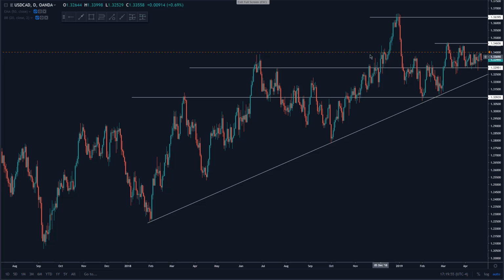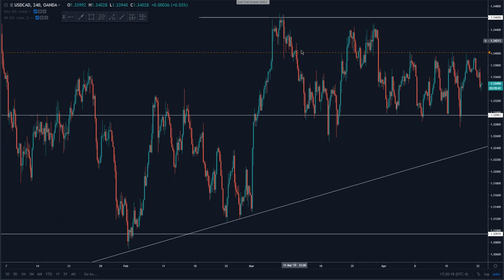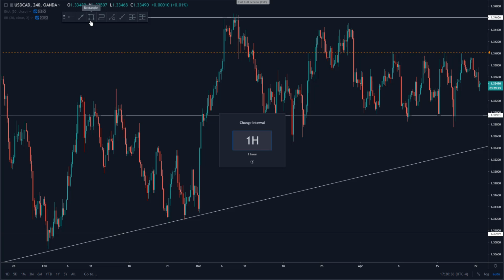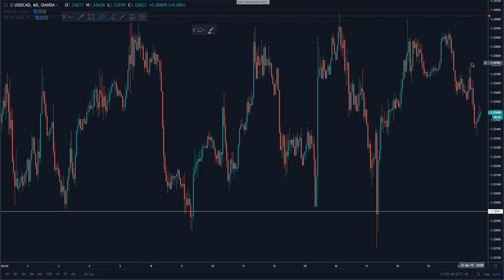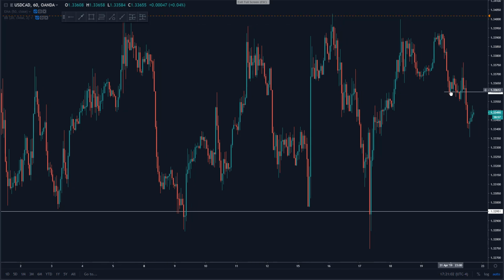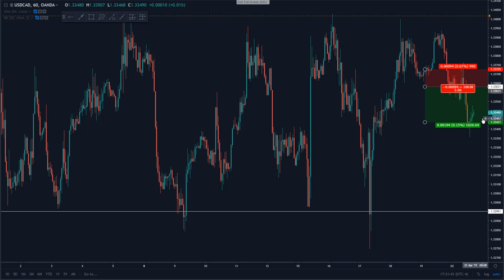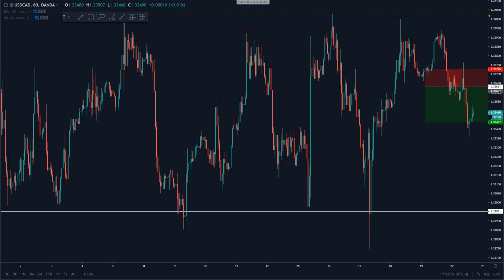DAILY FOREX TECHNICAL ANALYSIS - USDCAD - April 23rd, 2019! (Price Action Analysis)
Hello Traders, welcome to the Daily Forex technical analysis. Today is April 23rd, 2019 and we will be taking a look at the U.S. Dollar against the Canadian dollar.

This video is not financial advise and is not intended for you too stray away from your own technical analysis, but merely just help you further educate yourself with our price action analysis.

Price Action Pros technical analysis is too help you validate your own research and technical analysis at high areas of activity and major significant levels in the market. If you're having trouble with your own analysis, you can always join our free courses to learn how to be a profitable trader!

★ JOIN OUR WEBSITE - LEARN PRICE ACTION TECHNICAL ANALYSIS FOR FREE ★
We're here to help you simplify your trading by using price action -- to analyze the markets with complete confidence, not hesitate on entries and exits, and help you grow into a consistently profitable trader!

If you like our content consider being a subscriber and hitting the notifications bell as we will provide a DAILY Forex market analysis, and weekly Forex market analysis.

★CHECK US OUT ON TRADING VIEW★
With Trading View we will keep our community informed with daily and weekly Forex market analysis CHARTS and educational content surrounding our trading methodology, Price Action is King!

Discord: Being built up will be here soon!

By simply watching our content and being a member of the Price Action Pro trading community means the world to us, we can't thank you enough. If you really enjoy our channel and content please don't hesitate too share our videos and social media with friends and family who you think might benefit from Price Action Pros!

💀 BEWARE OF SCAMMERS/IMPERSONATORS 💀
Don't trust any links or email addresses given in the comments section unless it is definitely from us (be sure it is not a fake profile). Our email addresses end in @priceactionpros.com.